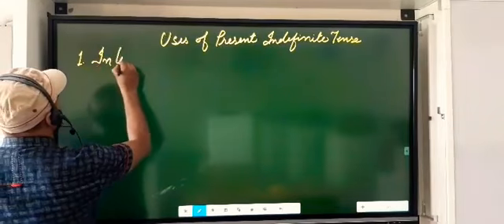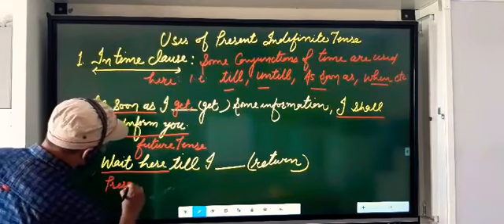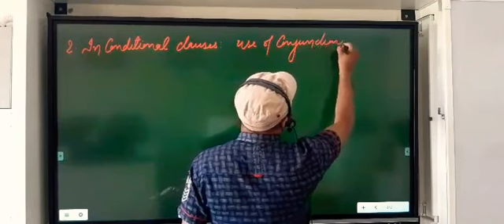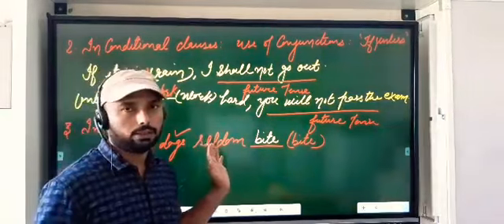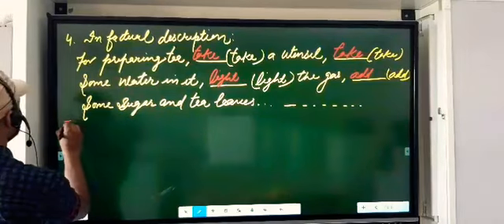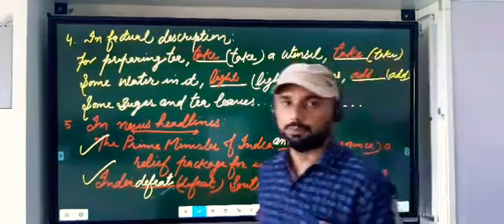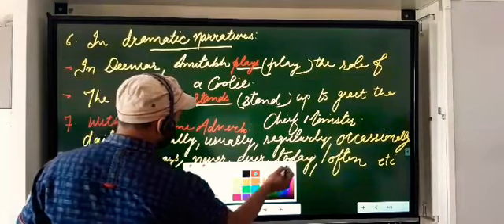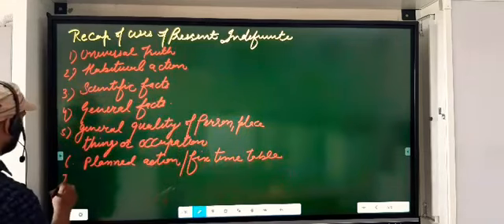Uses of Simple Present Tense 3